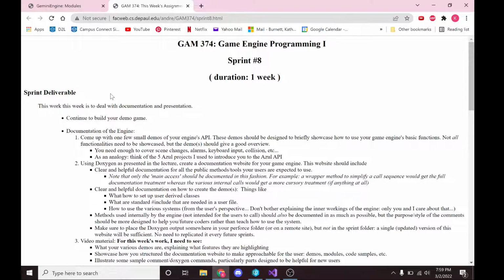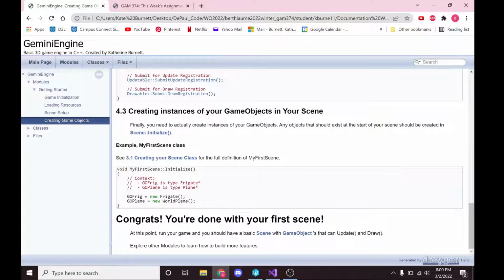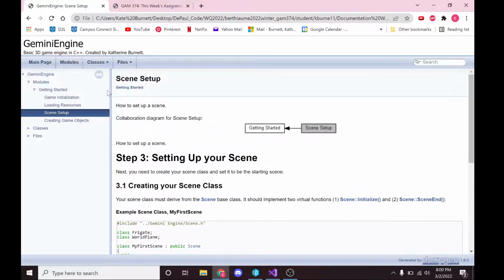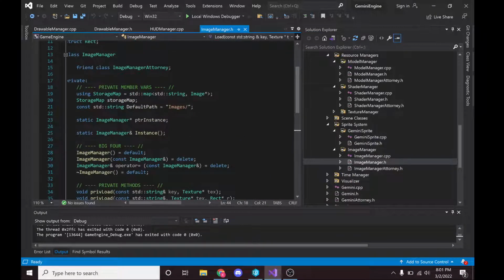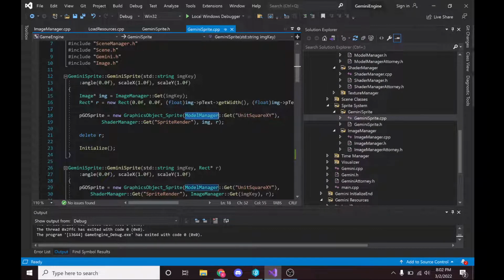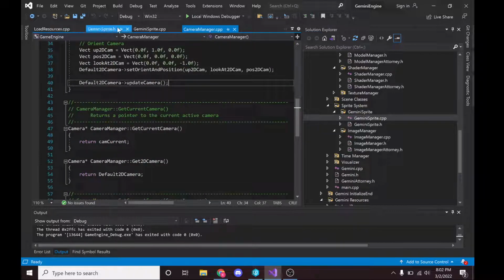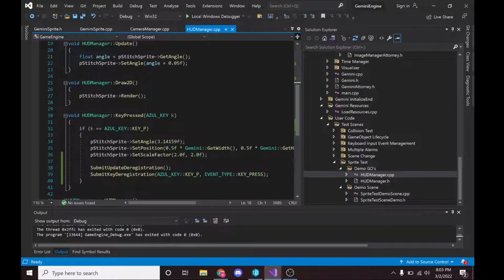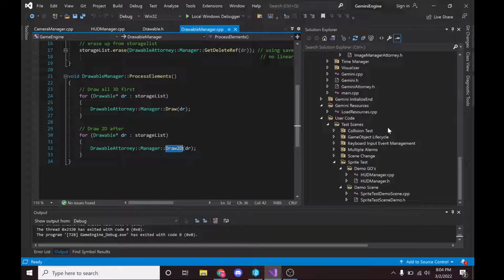Sprint 8, GAM 374